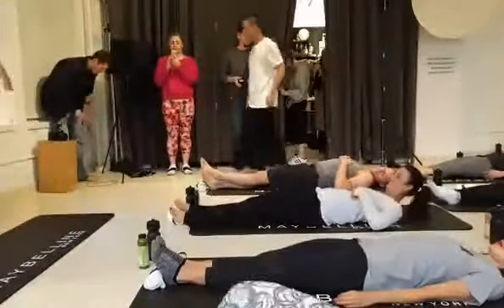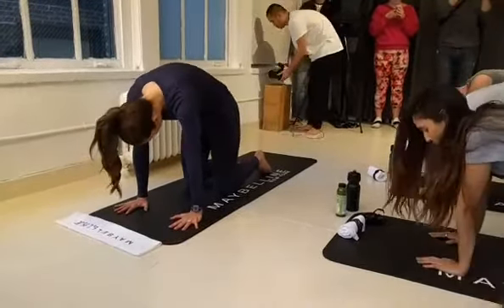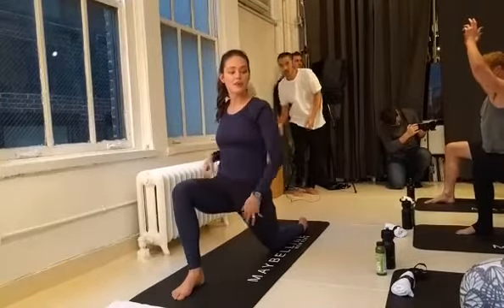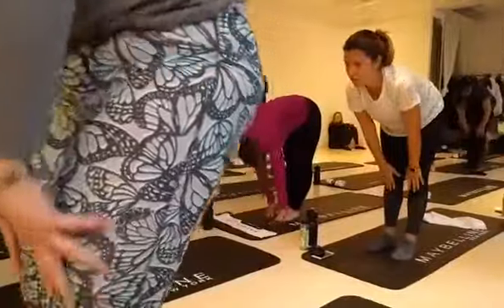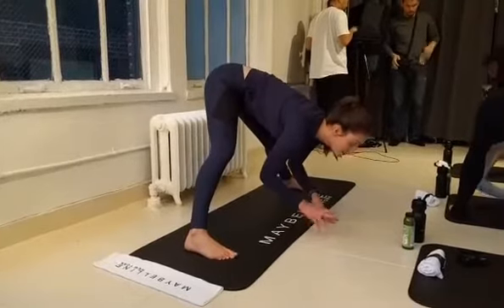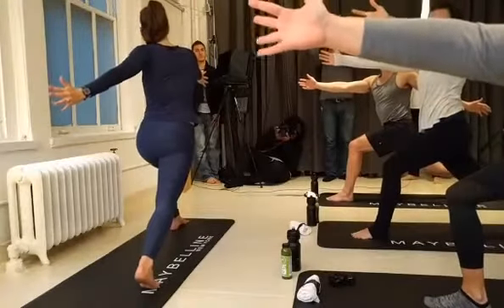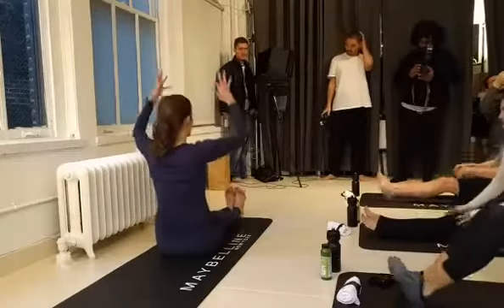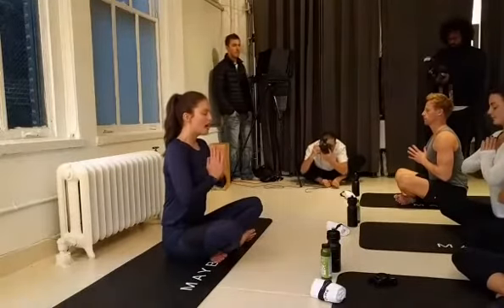Emily DiDonato doing yoga class with Maybelline in NYC [February 12, 2017] #4